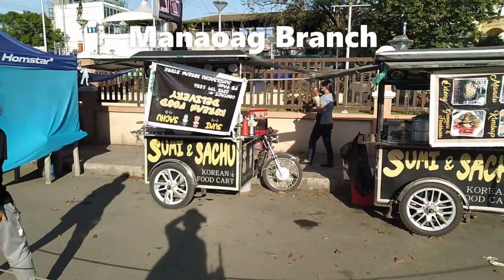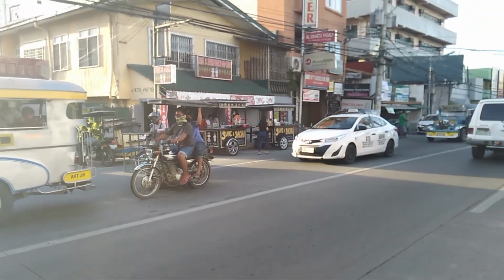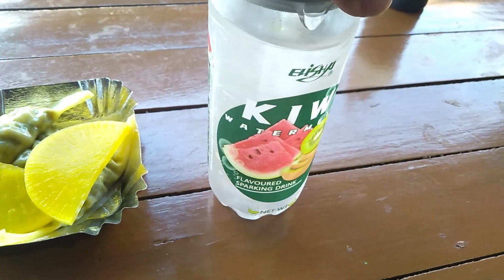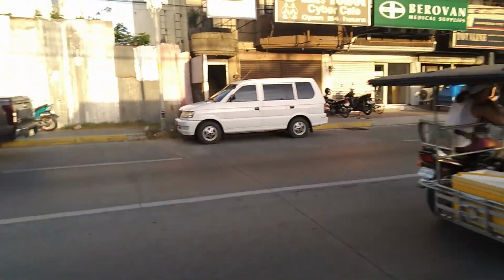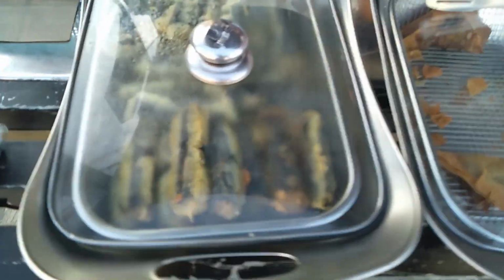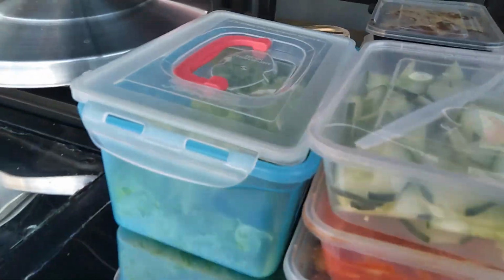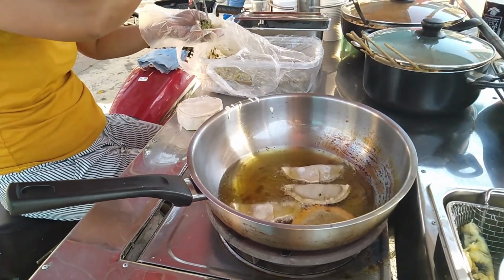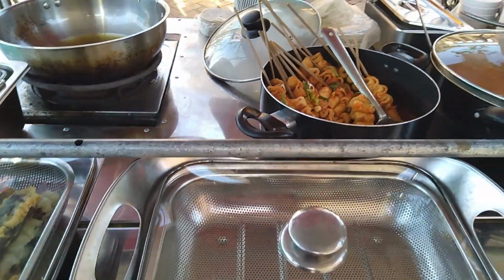Korean Street Food in Dagupan 🇰🇷 🥟🍥🍱 | Sumi at Sachu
Oh Yeah !! We've got KOREAN STREET FOOD in DAGUPAN City, PHILIPPINES New Food Cart !